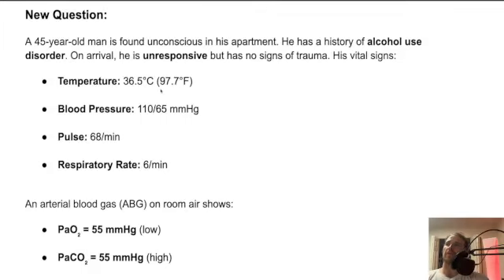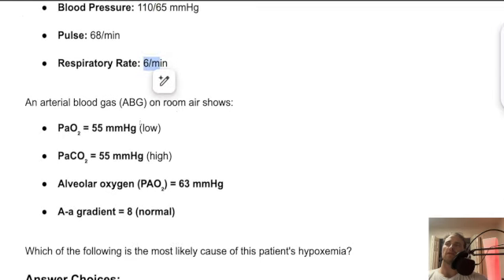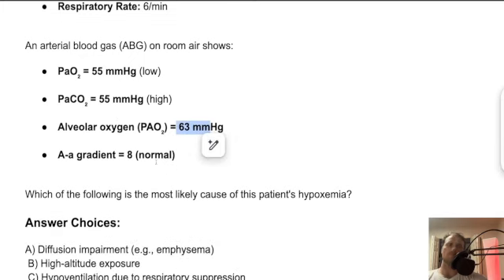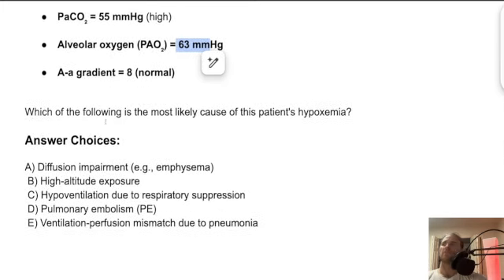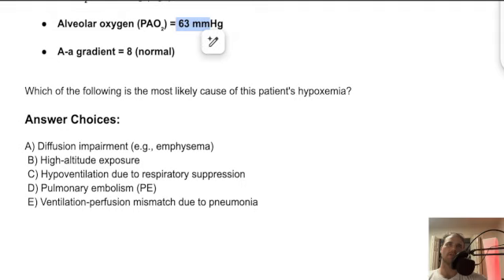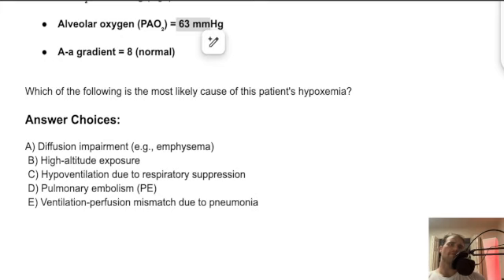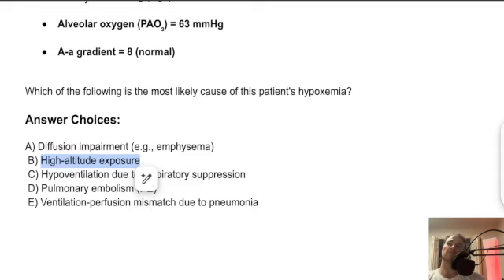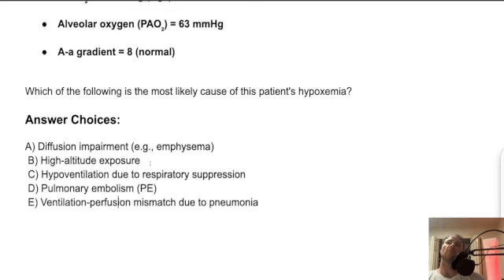Step 1 Prep #110 - Opoid Overdose Patient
Opioid overdose presents with respiratory depression, pinpoint pupils, and altered mental status. Management includes naloxone administration to reverse effects, airway protection, and supportive care. Remember to assess for potential concomitant benzodiazepine or alcohol use, which may exacerbate overdose symptoms. Understanding the presentation and management of opioid overdose is crucial for Step 1 exam success.